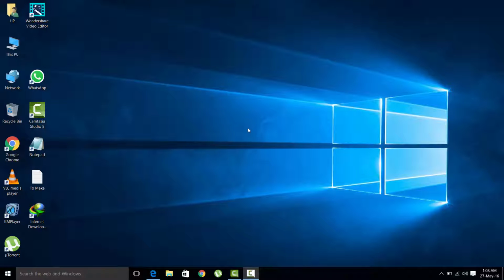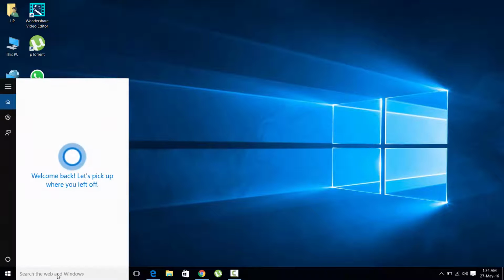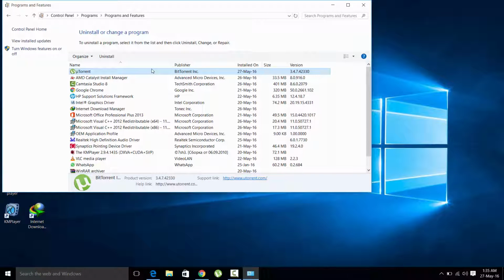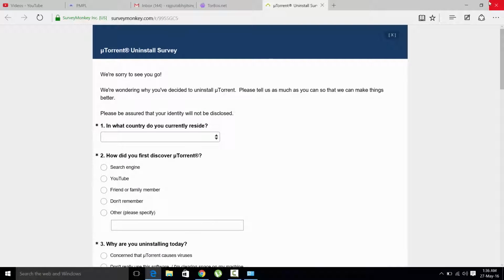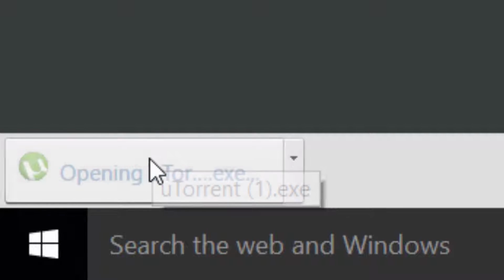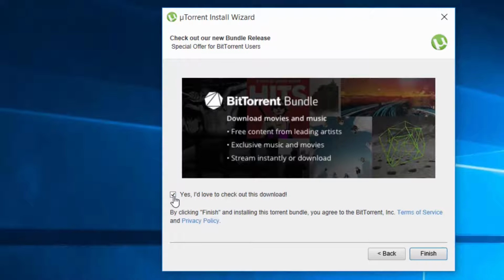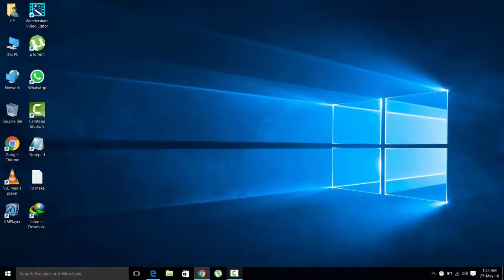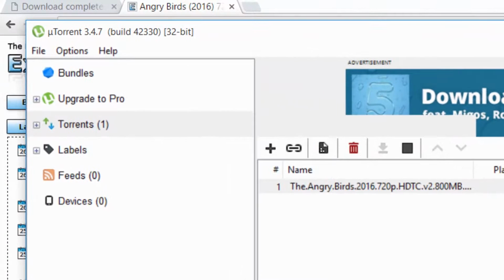Torrent link not working 2018 magnetic link not workimg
Torrent Magnetic link Not Working on Clicking, here is the simple solution.